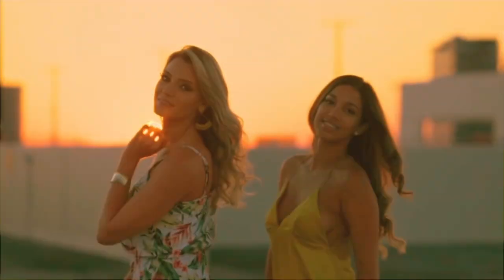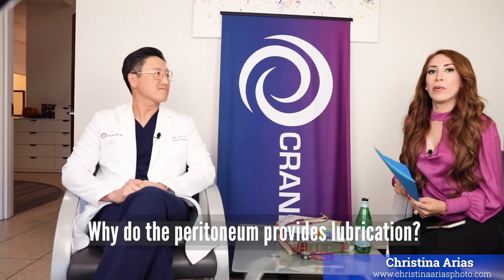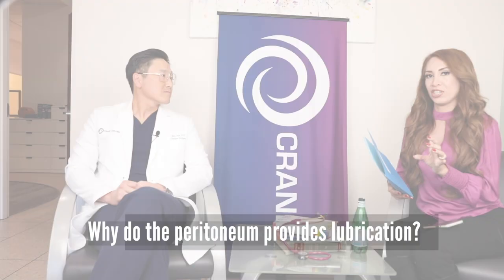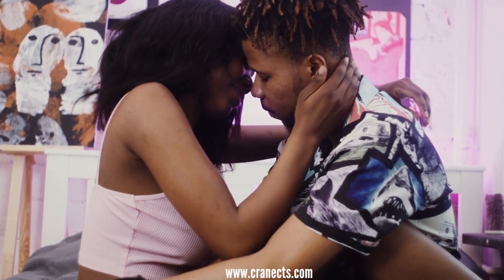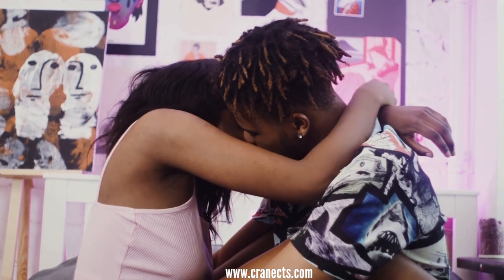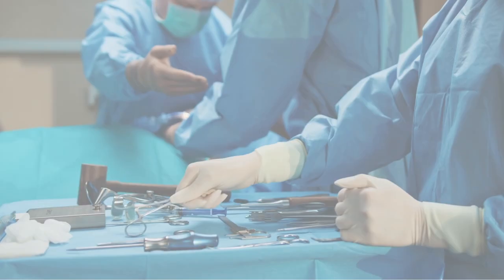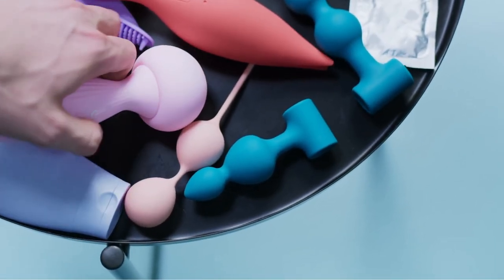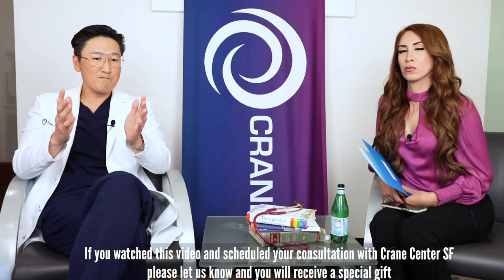Robotic Peritoneal Flap Vaginoplasty by Dr Min Jun & Christina Arias (Chapter 1)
Chapter 1

“Robotic Peritoneal Vaginoplasty ” the sex reassignment surgery that is changing hundreds of lives.
I want to thank to Crane Center SF & Dr. Min Jun for hosting us to produce this interview, I was honored to sit with them to talk about this amazing procedure. It’s been a long journey for Dr. Min Jun and He had to prepare professionally to get to this point of your career and we want to thank him so much for the hard work you do for the Trans community.

Doctor Min Jun is a genital gender-affirming surgeon who trained at four different academic centers. He completed his residency training in urology at Detroit Medical Center under the tutelage of Dr. Richard Santucci.
During that time, he travelled to Serbia for additional transgender-focused training with Dr. Miroslav Djordjevic.
To further focus on gender-affirming surgery, Dr. Jun completed a Fellowship in gender affirming genital and robotic surgery at New York University with Dr. Lee Zhao and Dr. Rachel Bluebond-Langner.

Dr. Jun offers robotic Peritoneal Flap Vaginoplasty in both primary and Dr. Jun practices exclusively with the Crane Center for Transgender Surgery in Greenbrae, California.